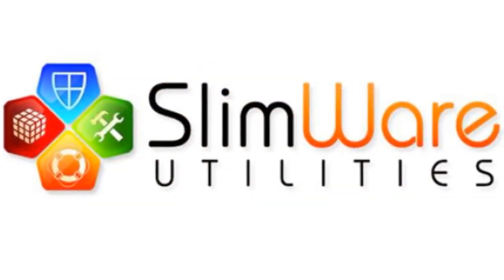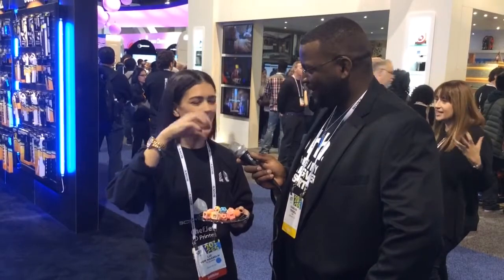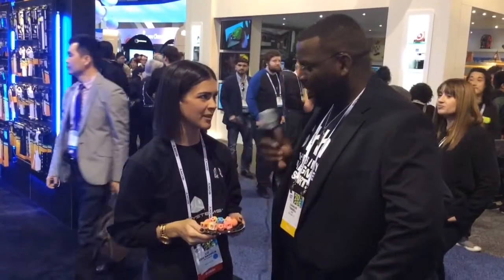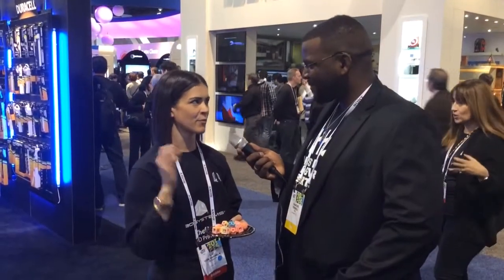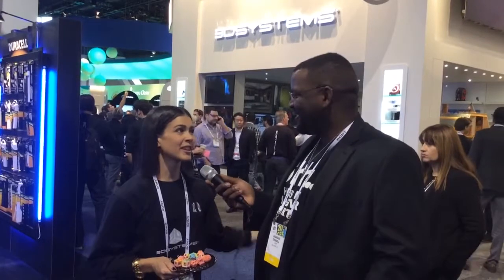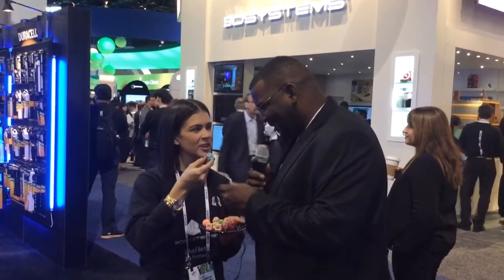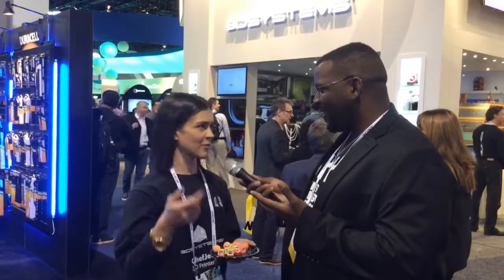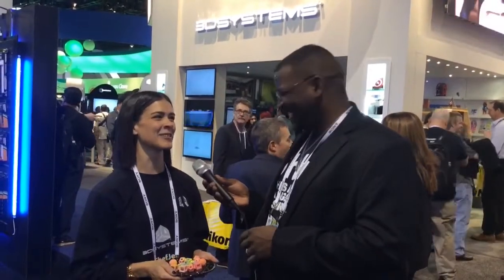CES 2014 Computer America 3D Systems 3D printed food